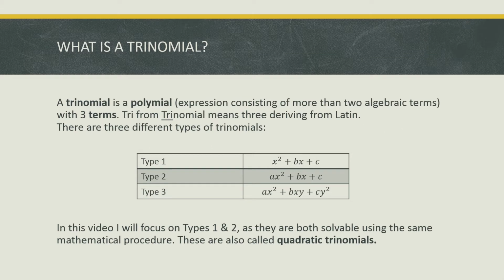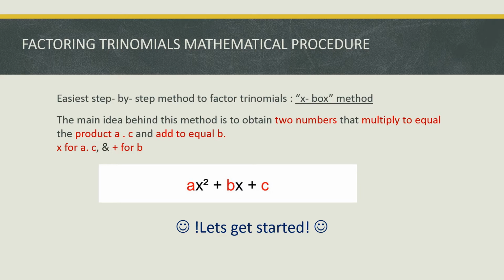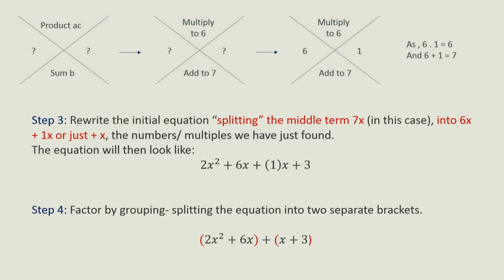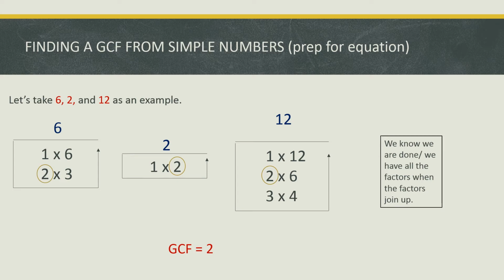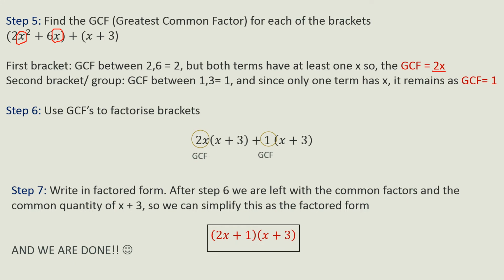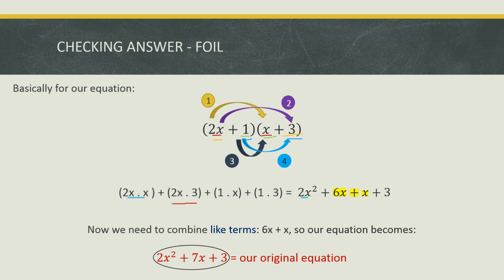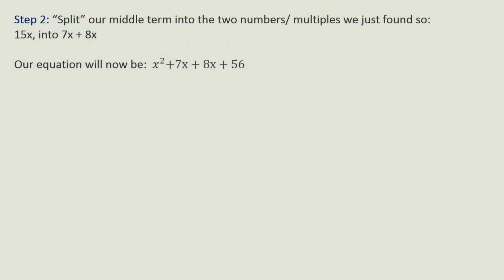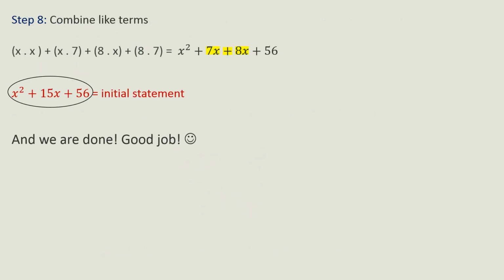Factoring Trinomials a=1 and a not 1 - Gaia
A math tutorial on how to factor trinomials. Examples where a=1 and where a is not 1 are explained.